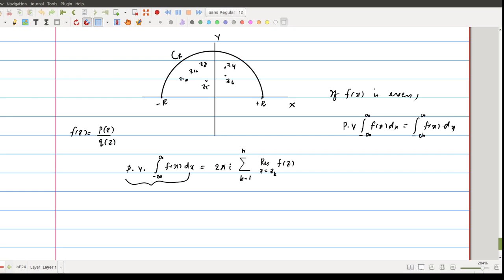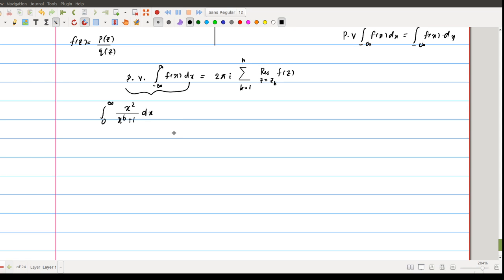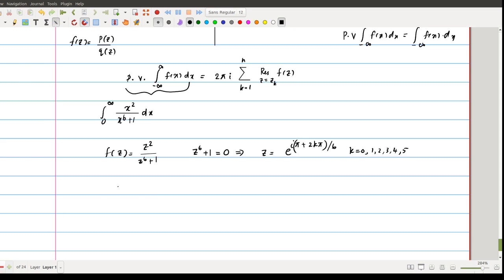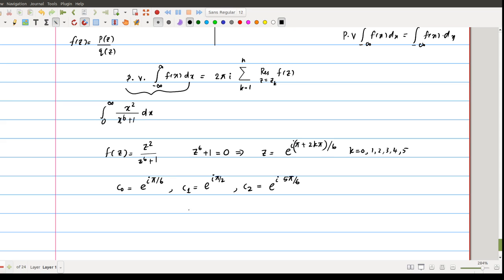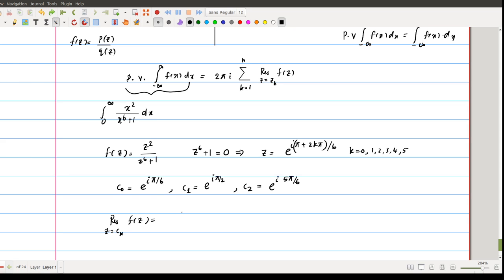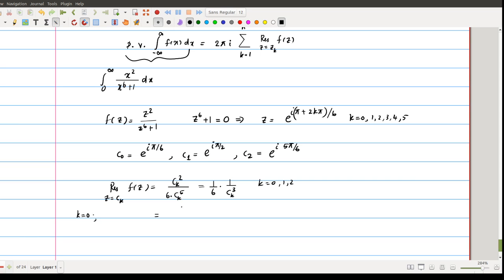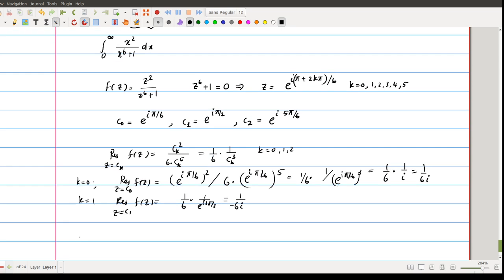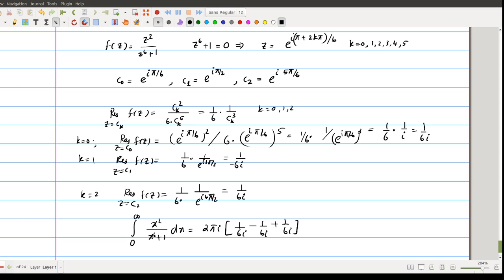Lecture 19 complex analysis sec 78 example